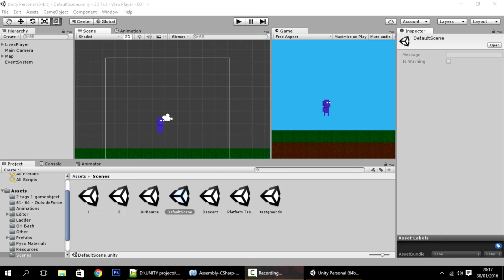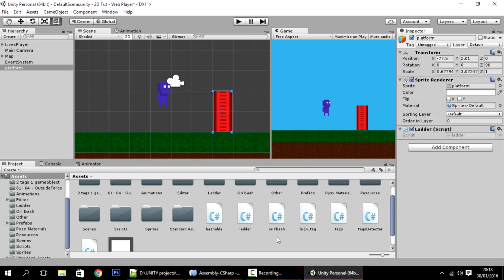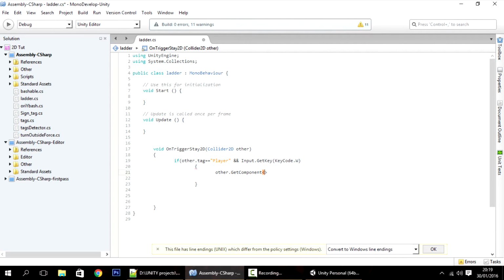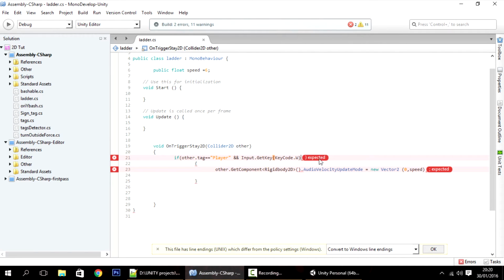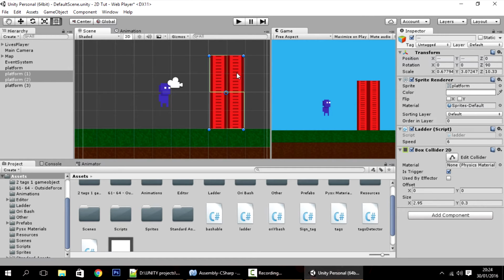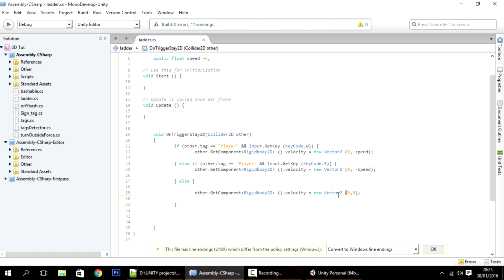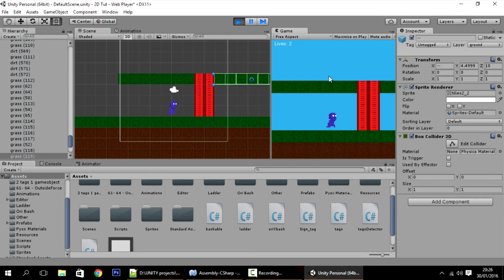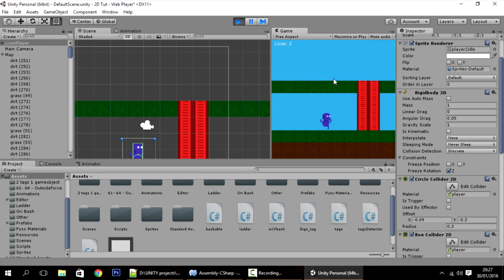Ladder - Unity 2D Tutorial (C#)